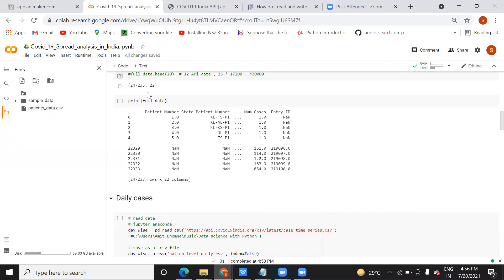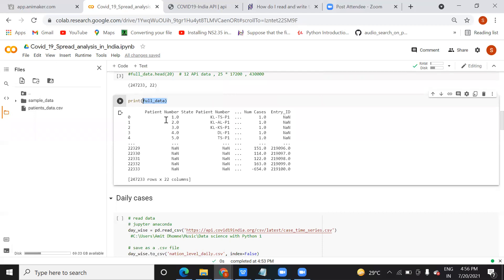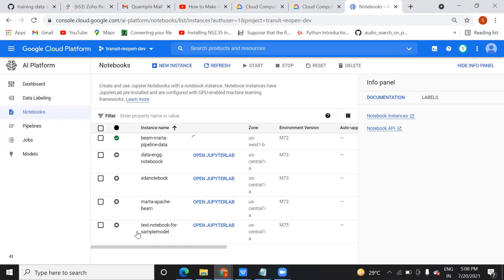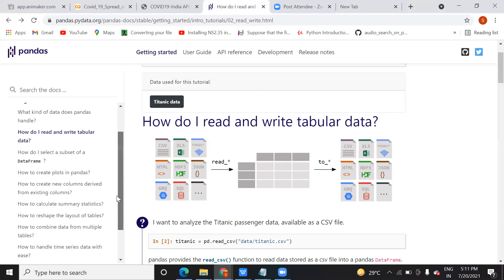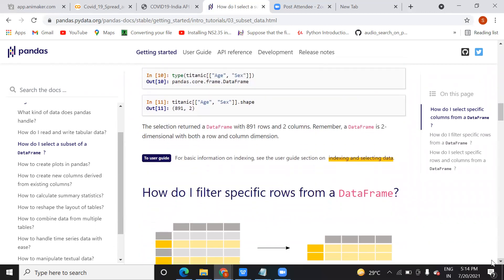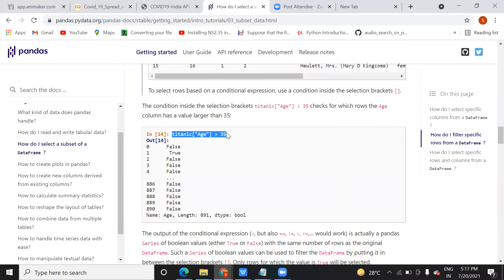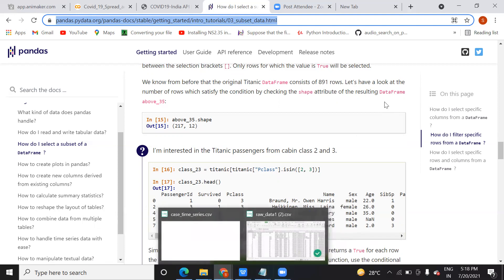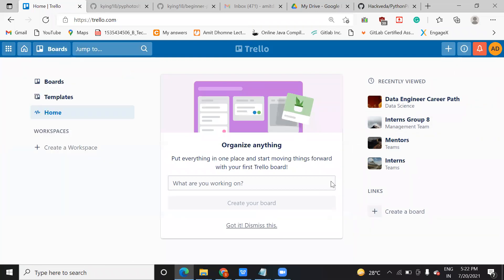Pandas python Introduction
In this video, I explained about pandas python operation function
How to read different files in python